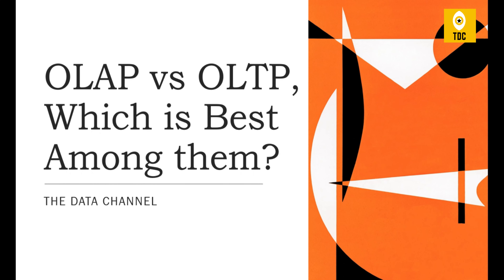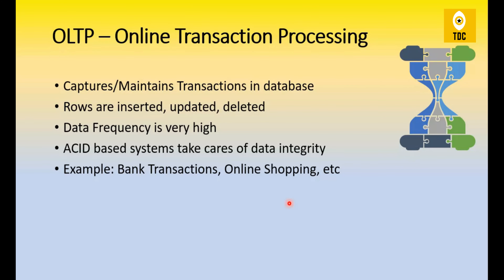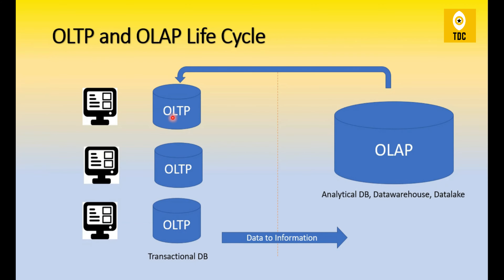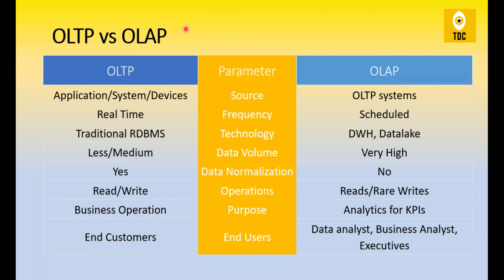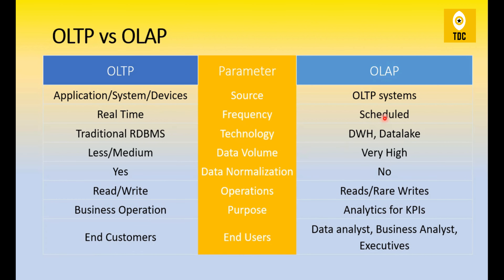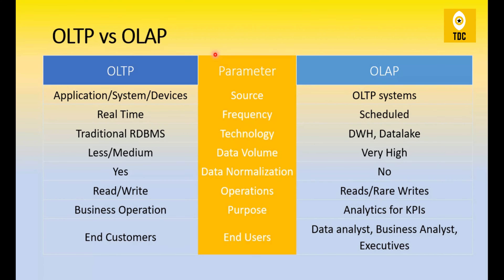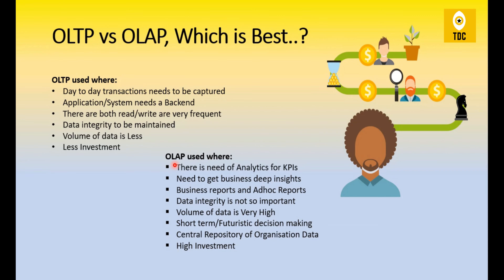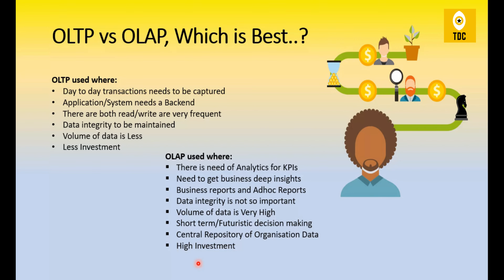OLTP vs OLAP. Which is the Best Among them?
If you are here, mostly you will be heard of OLAP and OLTP. But how many of us know the key difference and can OLAP replace OLPT?